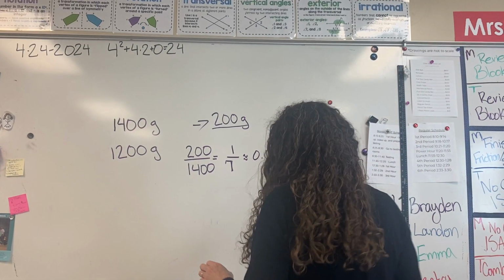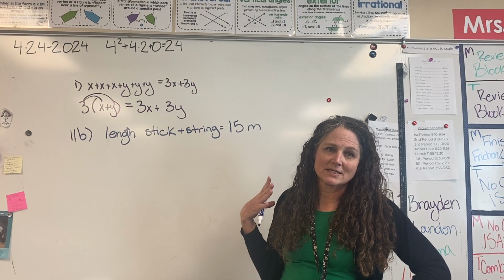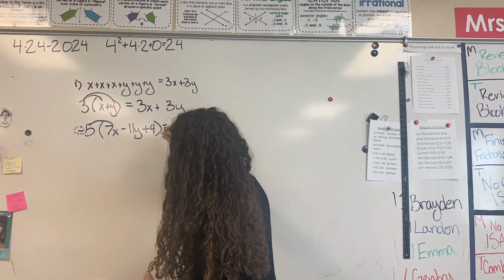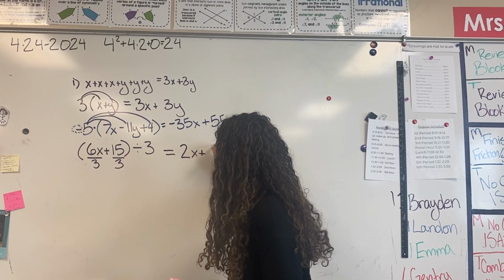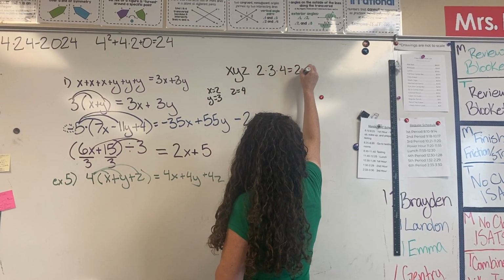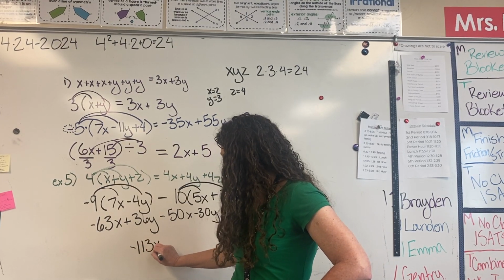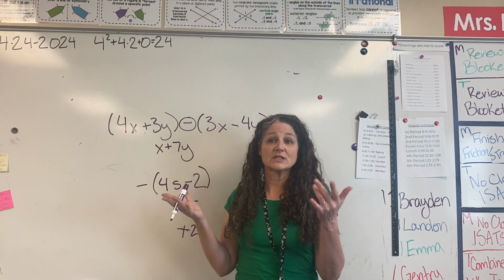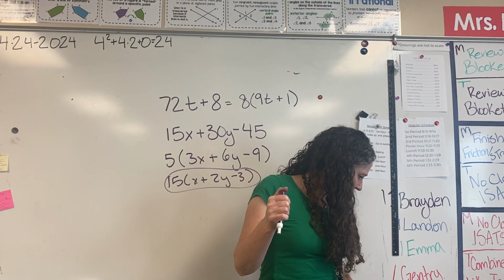More combining like terms